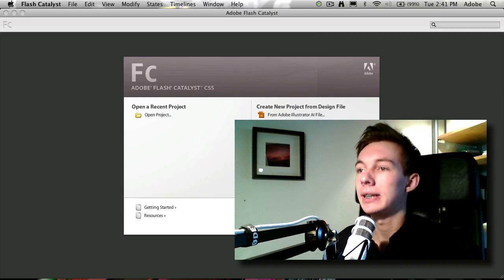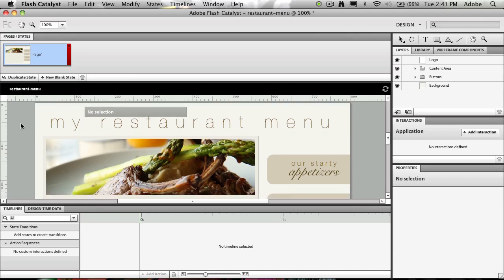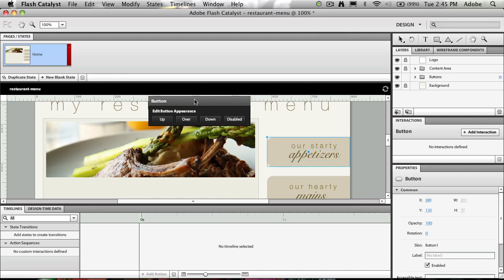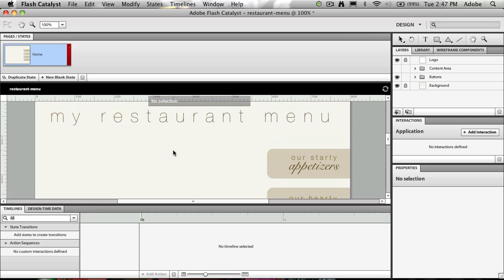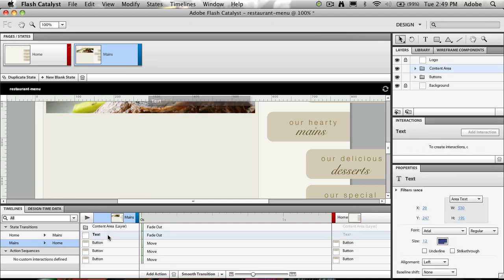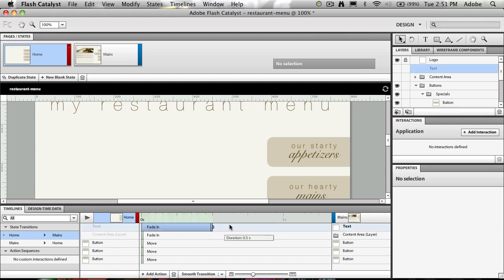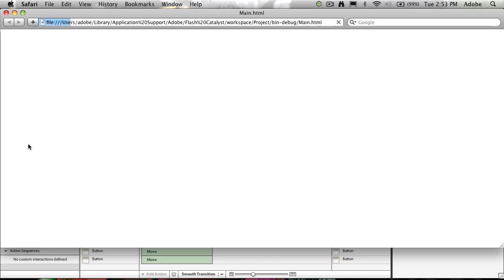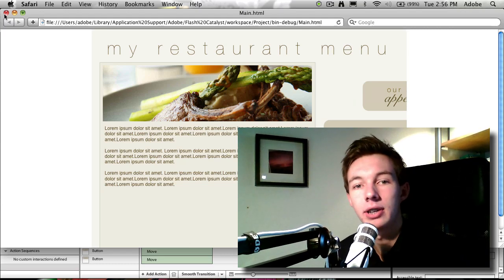Creatively Using the Creative Suite #36: Shortcut to a Flash Website using Flash Catalyst CS5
In this weeks episode of the Creatively Using the Creative Suite podcast you will learn a shortcut to making a flash website, without knowing the slightest bit of Actionscript, just using the new Flash Catalyst CS5.